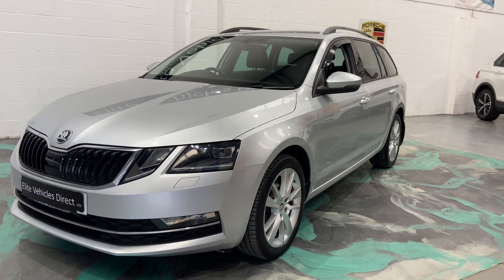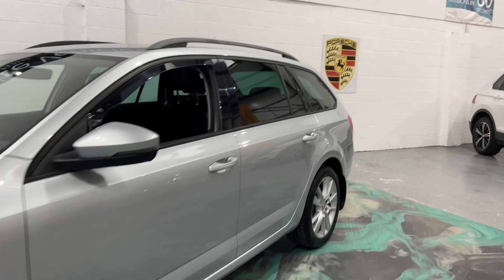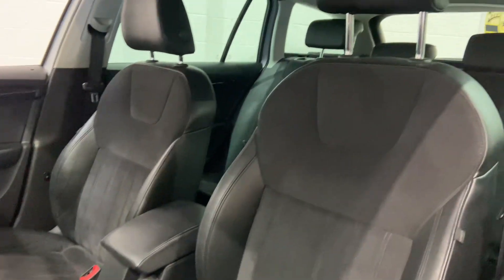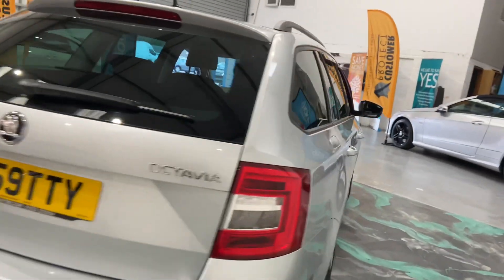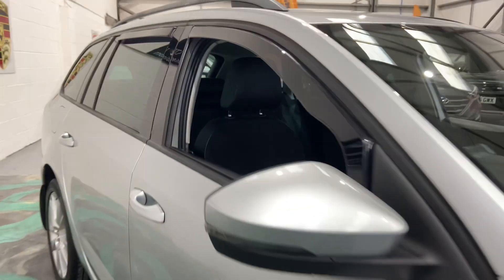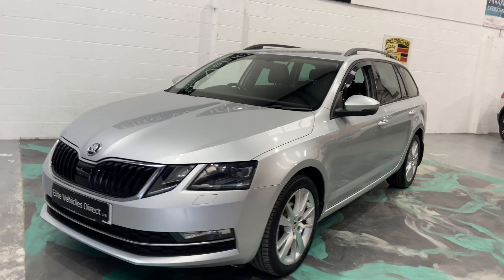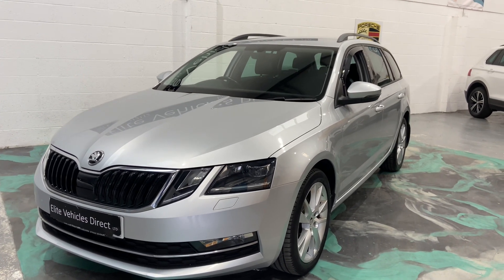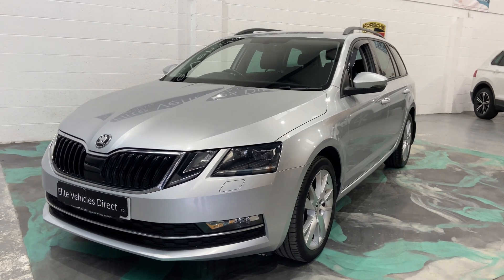17 January 2023